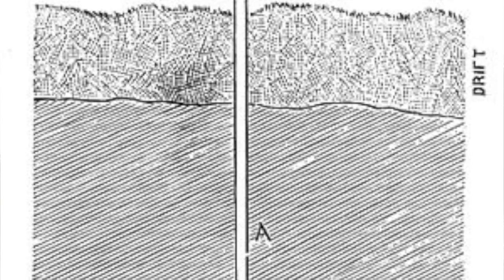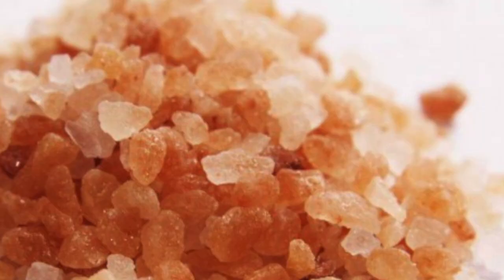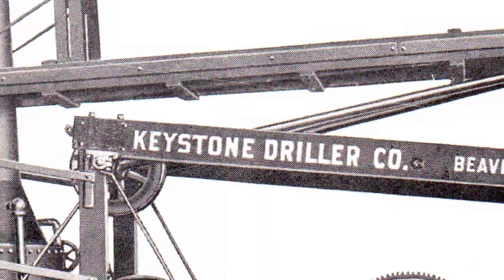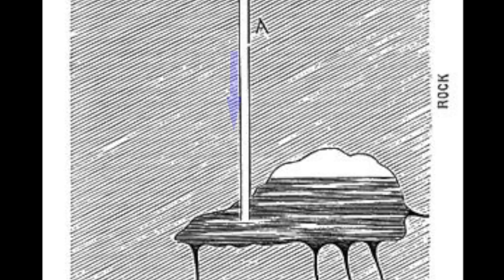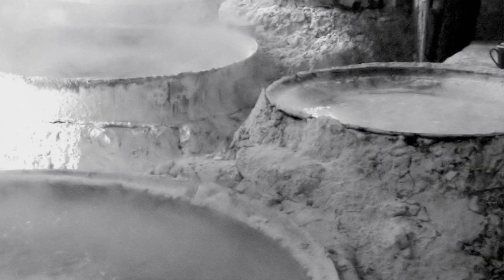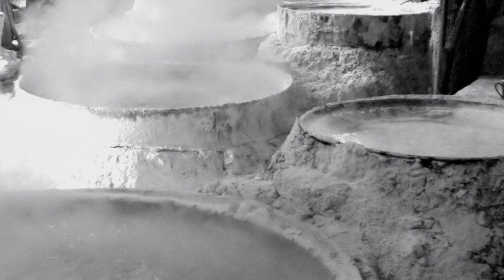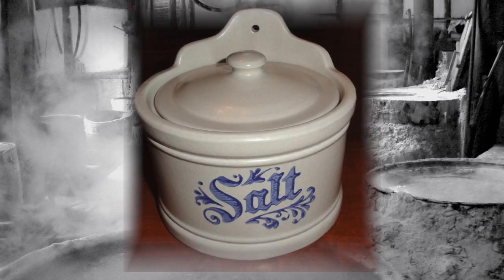Moment in History Extra: Season 2 EP.6 Crockett McElroy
On this edition of Moment in History Extra we look at the inventor of the hydraulic pump mining system, Crockett McElroy. McElroy was the original president of the Marine City Stave Co. who devised a way to extract pure salt from his St.Clair salt mines.